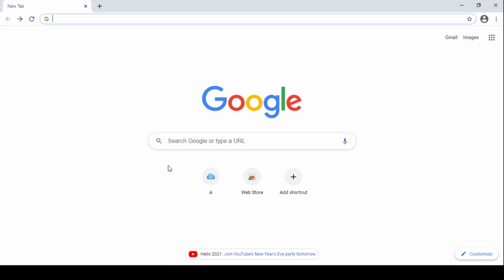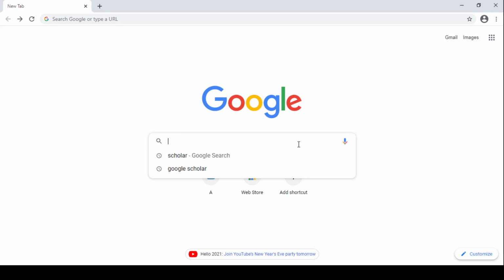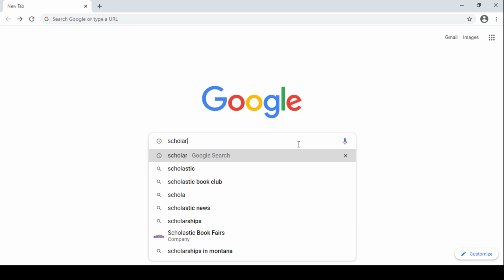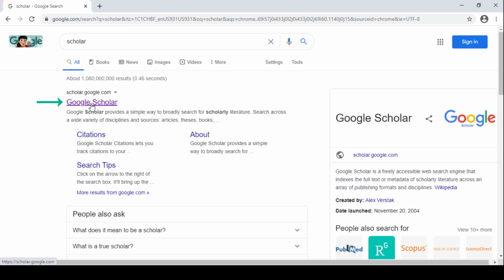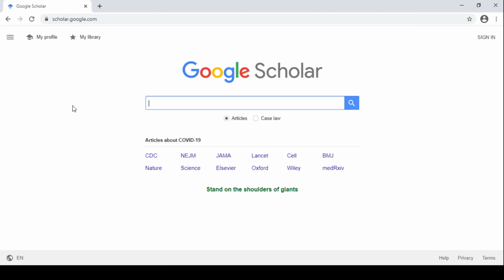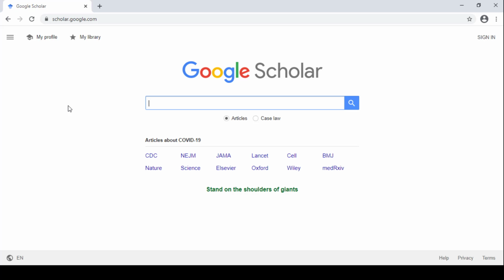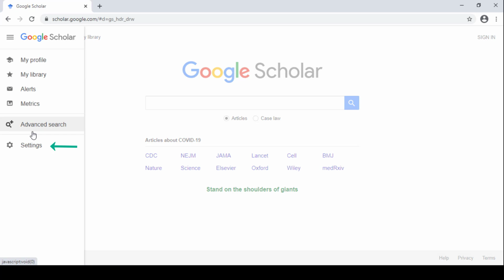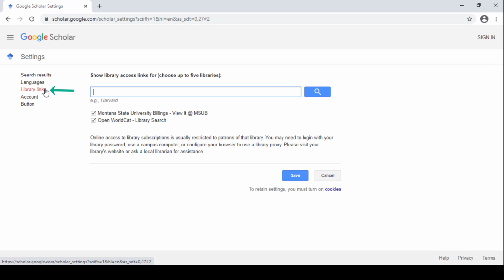Introduction to Google Scholar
This tutorial reviews linking your MSUB Library account with Google Scholar. Linking your account will allow you to access full-text literature.